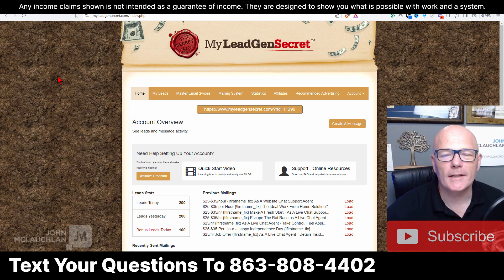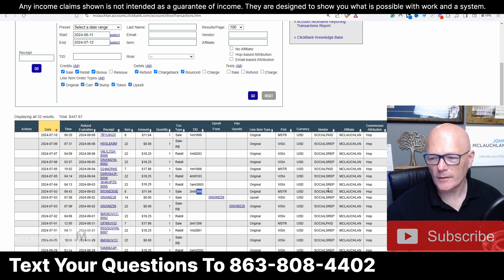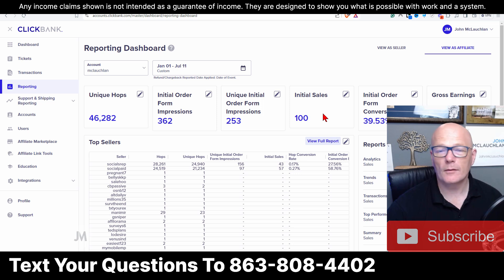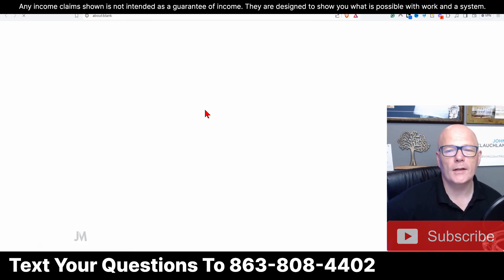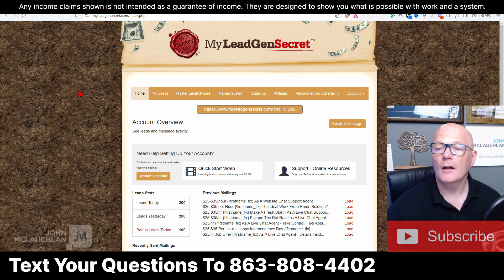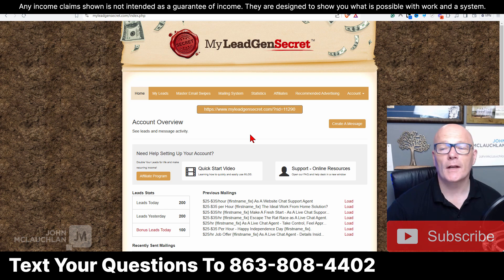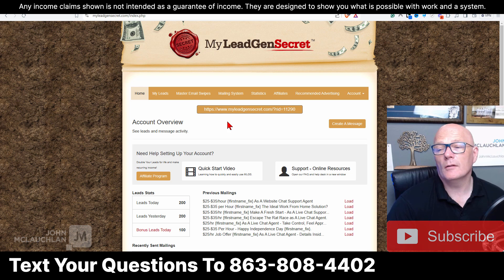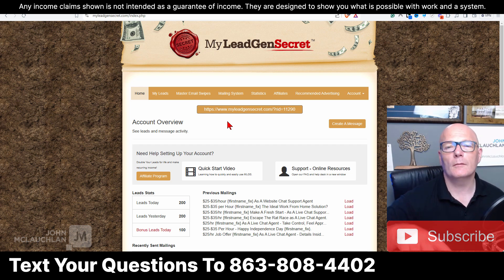My Lead Gen Secret Clickbank Affiliate Marketing Case Study Day #168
Welcome to day #168 of the My Lead Gen Secret Clickbank affiliate marketing case study.

Strangely there was a sale made from an email I sent 3 weeks ago so I have my detective hat back on to find out why.

This My Lead Gen case study, is a test to see how much revenue we can generate in 12 months and beyond from Clickbank affiliate marketing products.

Follow this process to make this strategy work for you:
1. Sign up for 1-5 My Lead Gen Secret accounts
2. Sign up for a free Clickbank account
4. Be consistent and put the work in...

Each day I log into Clickbank and show you the affiliate marketing and email swipe file resources available from the Clickbank marketplace. That swipe information is entered into the My Lead Gen mailing system and configured to give us the best results with our email leads.

You will need a free Clickbank and My Lead Gen Secret account.

Myleadgensecret is a lead generation system that delivers 100 leads daily into your account. Those email leads build over time and you can send one email to all your leads every 23 hours.

But that's just the start...

My Lead Gen Secret allows you to open additional accounts using your own affiliate link.

This means when you sign up for mlgs account number 2, you receive 100 additional BONUS leads per day AND the commissions on account #1. You can do this as many times as you wish and you'll get paid to 5 levels deep.

In summary, if you want to learn how to make Clickbank commissions to make money online, this email marketing strategy is as easy as it gets.

I make no income claims, but typical results are seen in 3-to 4 weeks of consistency and your results compound, the more accounts you open.

"For Online Business Owners and Forex Traders." Get Tips, How-To's, Secret Resources, and More delivered to your inbox FREE every Saturday.

Questions?